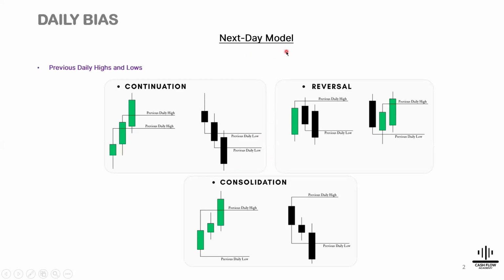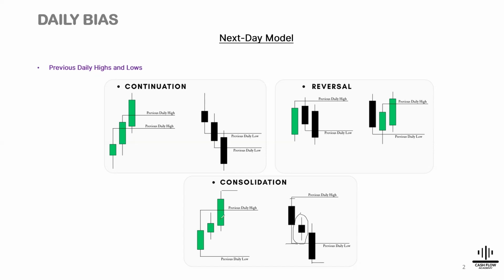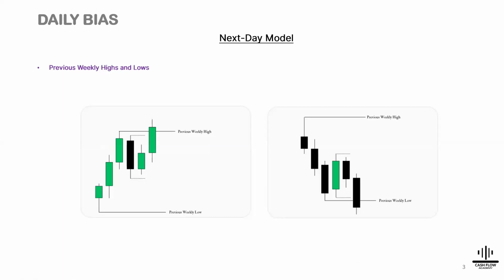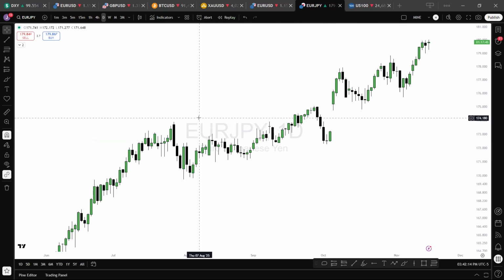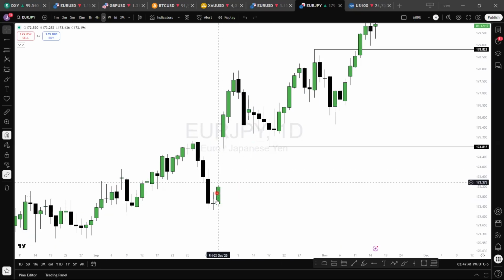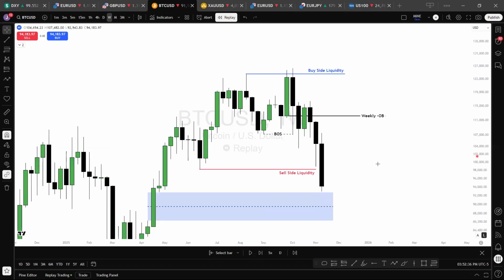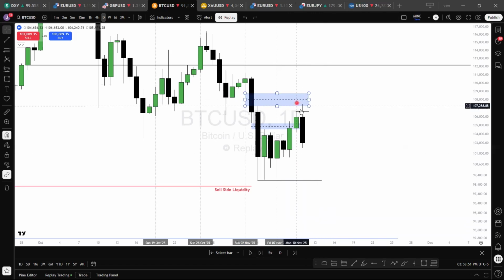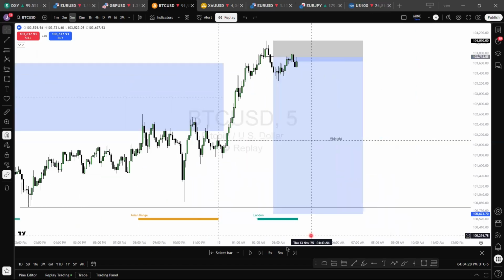Daily Bias Made Easy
Whether you're a beginner or already trading Smart Money Concepts, this lesson will help you stop guessing and start trading with purpose.

🔍 In this video you’ll learn:
The 3-step framework for accurate bias
How to avoid common bias mistakes
How professionals use bias to catch high-probability trades